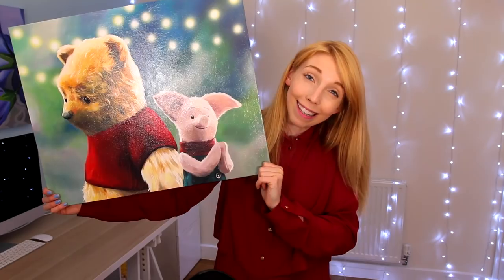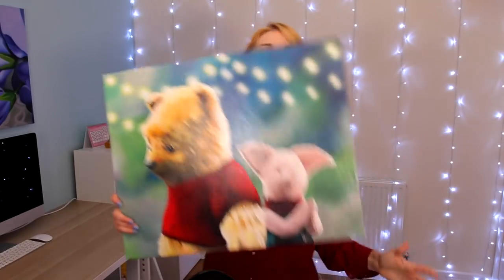Painting Winnie the Pooh - Christopher Robin 2018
Today I did a painting of Winnie the Pooh and Piglet from the new Christopher Robin movie ^__^ Hope you like it!

Hello, my name is Jamie, I do art, “how to” videos, crafts, fun silly things, and random stuff.

I love Disney, Studio Ghibli, Nintendo, Mario, visiting fun places, my chinchillas, Da Vinci, fine art, laughing at modern art, and Merlin